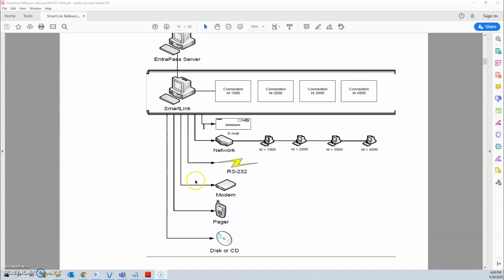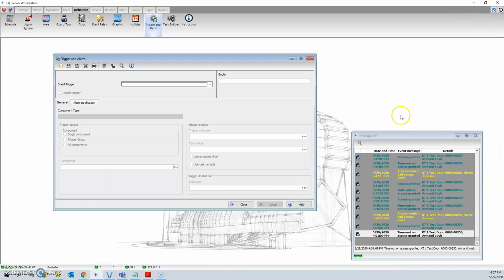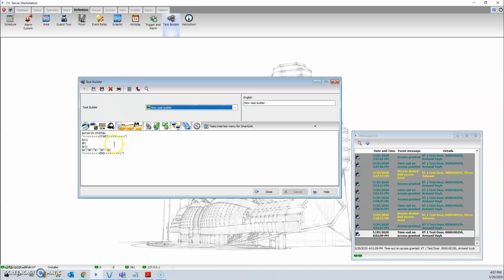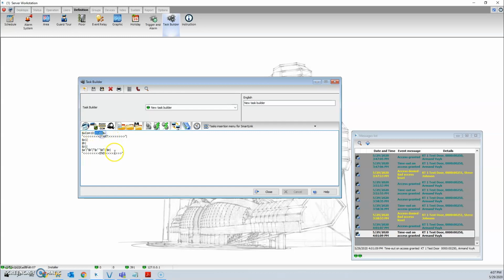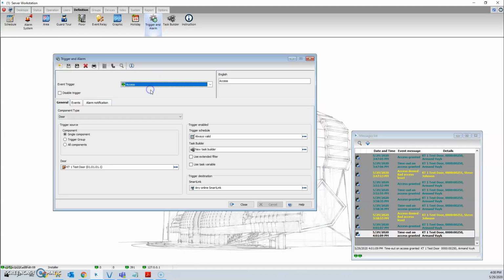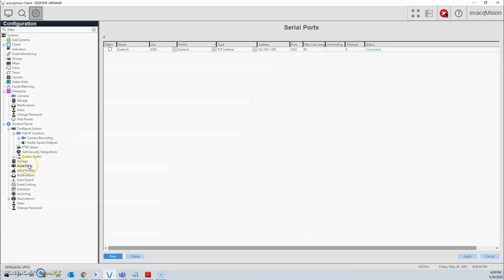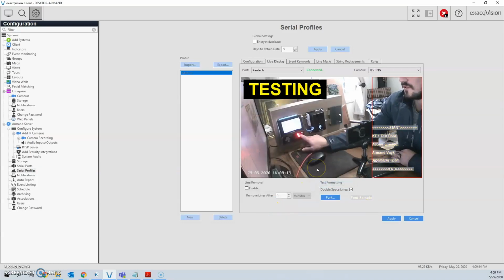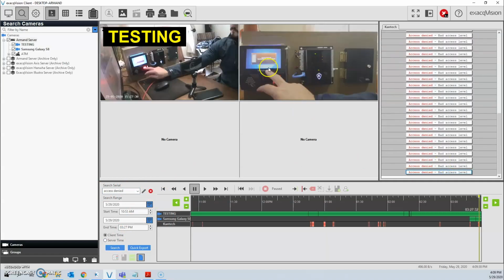How to configure Text Overlay in Exacqvision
Kantech & Exacqvision Text Overlay Basic Configuration